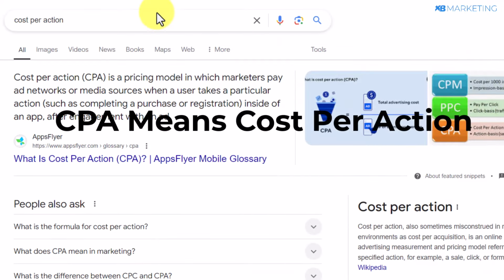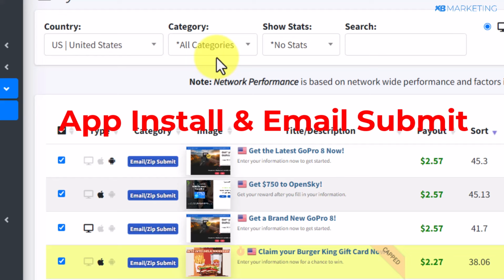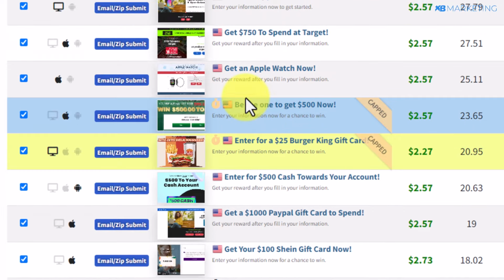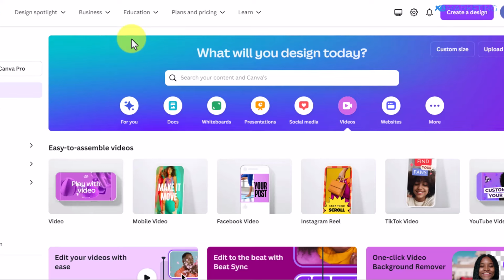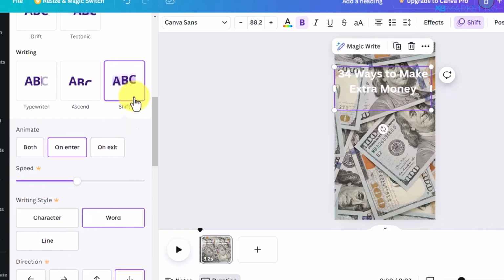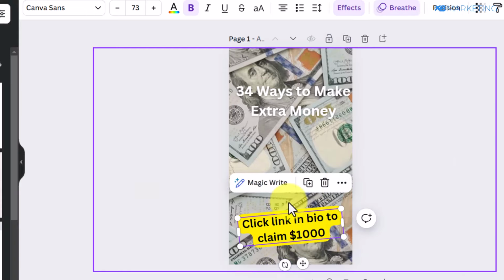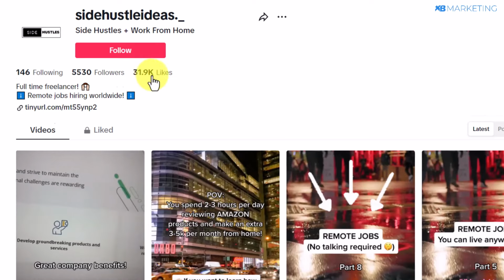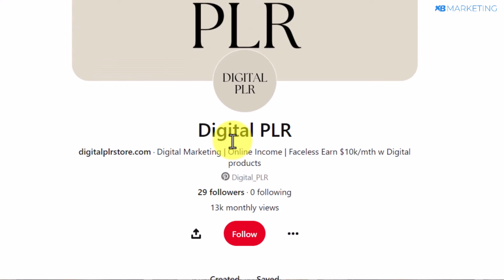COPY THIS $4,000/Week CPA Marketing Trick For BEGINNERS In 2025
#1 Cpa Marketing Mastery Course